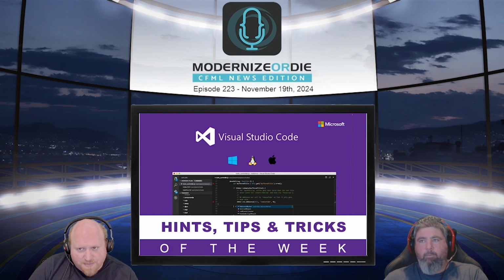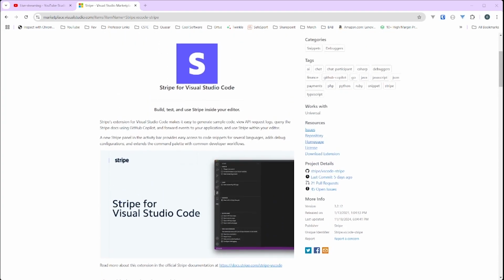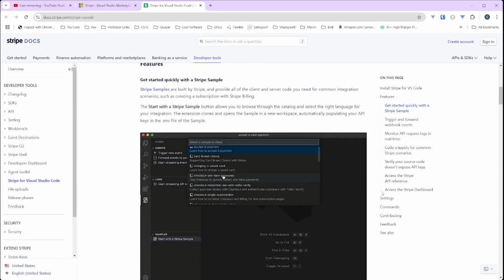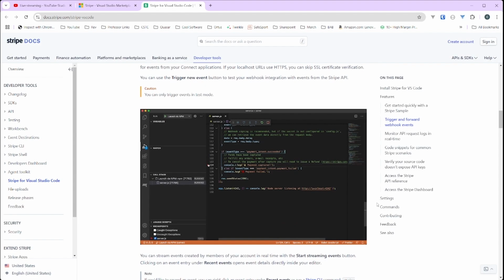Stripe for Visual Studio Code - VSCode Hint Tip and Trick of the Week - 11/19/24 - Episode 223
Stripe for Visual Studio Code

Build, test, and use Stripe inside your editor.
Stripe’s extension for Visual Studio Code makes it easy to generate sample code, view API request logs, query the Stripe docs using GitHub Copilot, and forward events to your application, and use Stripe within your editor.

A new Stripe panel in the activity bar provides easy access to code snippets for several languages, adds debug configurations, and extends the command palette with common developer workflows.